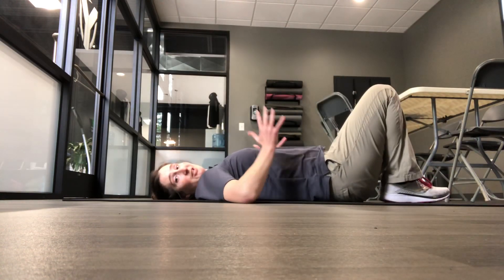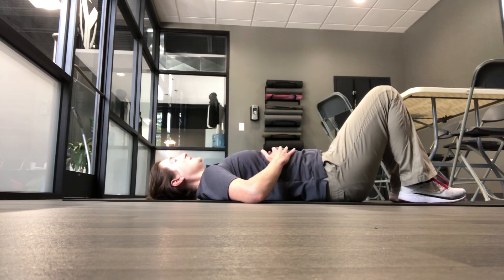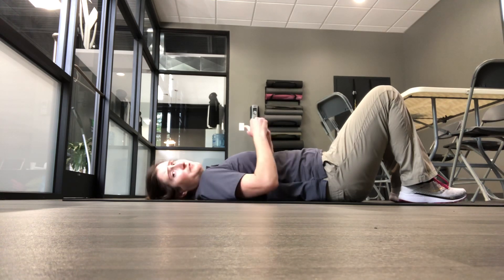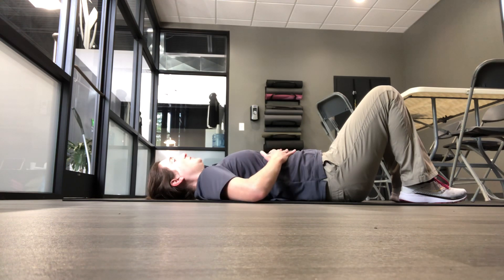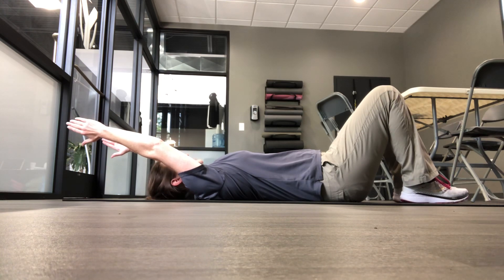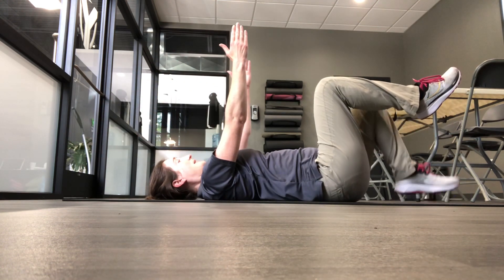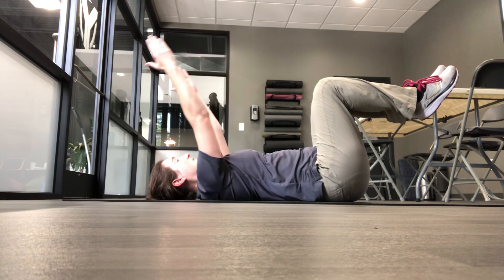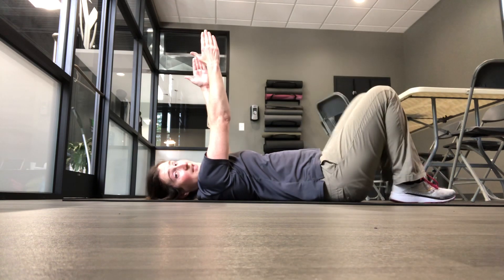Raichl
Home Exercise Program